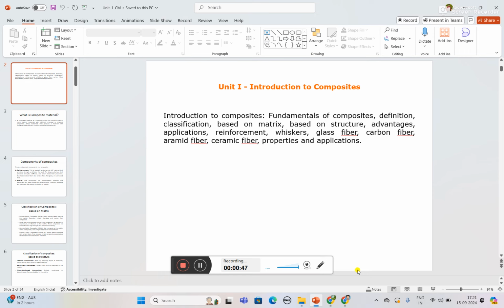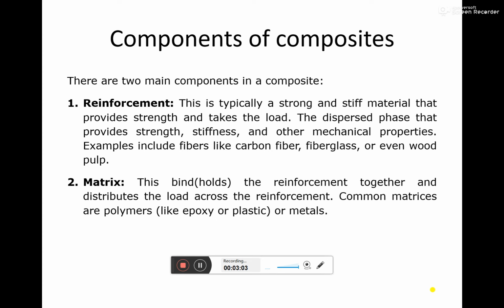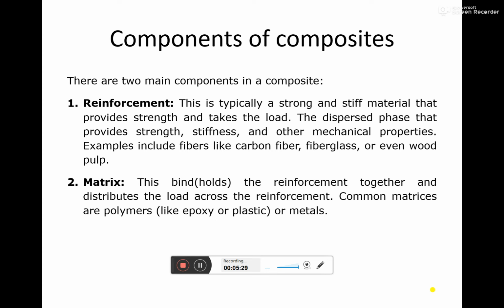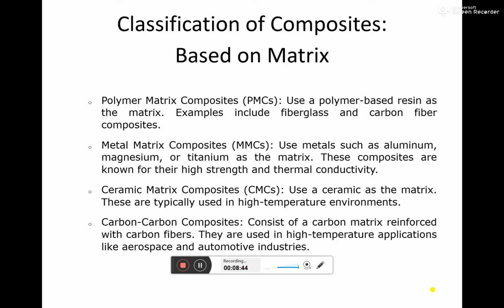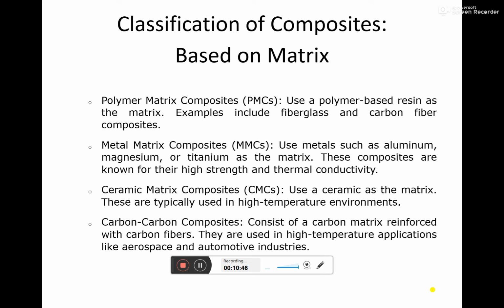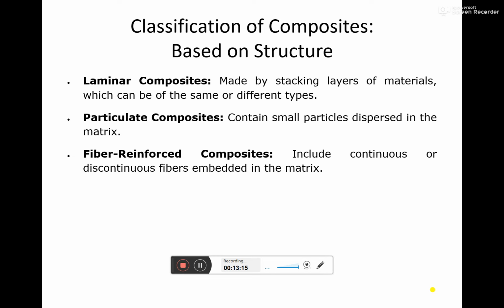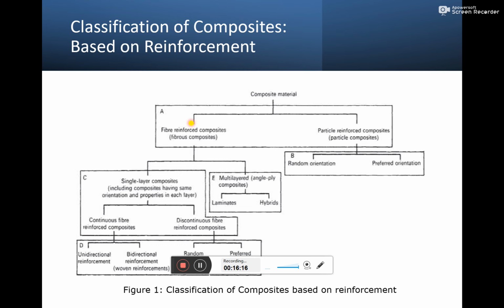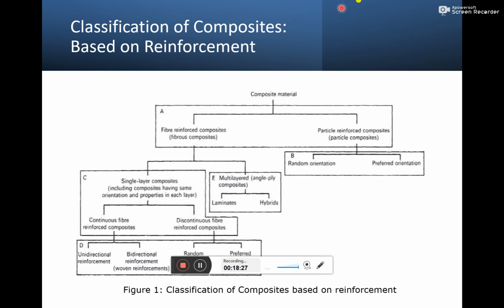Types of Composites